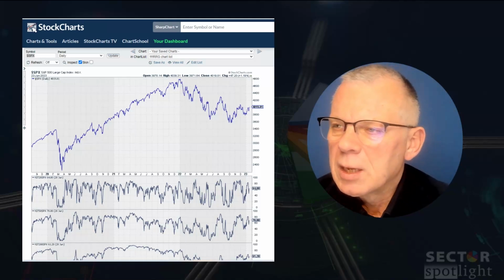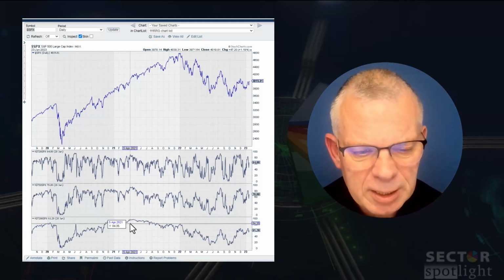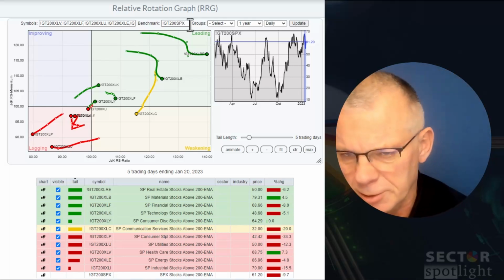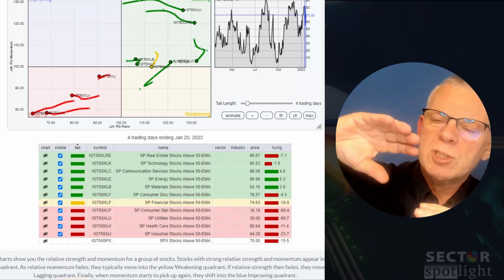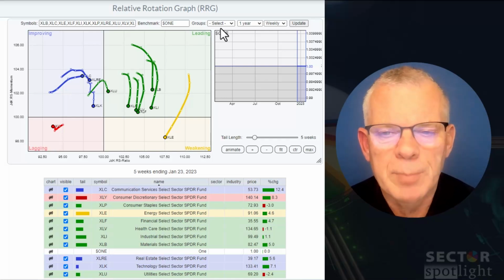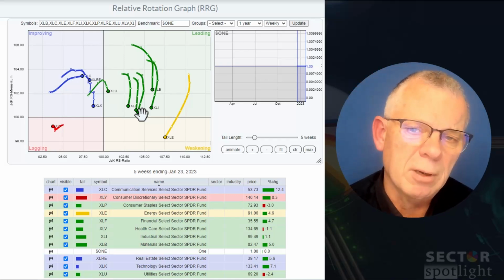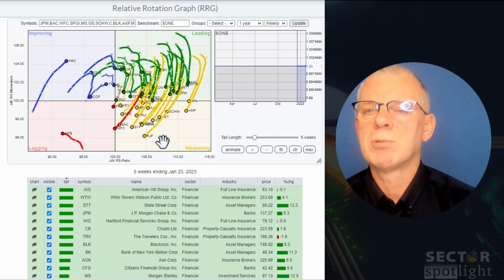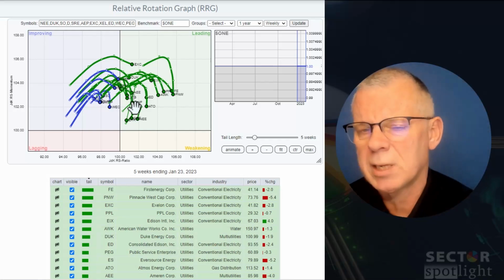Are Stock Sectors Running Low on Breadth? | Julius de Kempenaer | Sector Spotlight (01.24.23)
This week, Julius dives into the possibilities of using Relative Rotation Graphs to help us get a handle on market breadth. He uses specific StockCharts.com breadth indices and plots all individual stocks inside a sector against a flat, absolute, performance line, which helps us to understand how the majority of stocks in a sector are moving.

00:00 - Intro
00:50 - Market Breadth
08:25 - Plotting Indices on RRG
15:50 - Plotting Price on RRG
27:47 - Outro